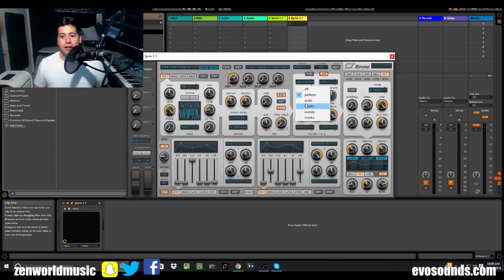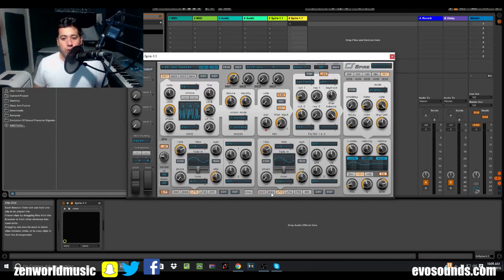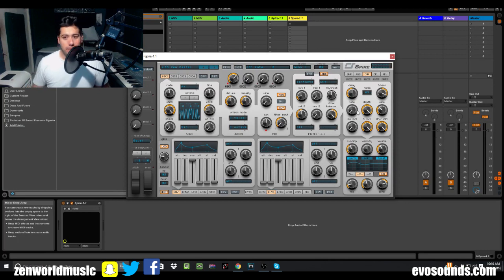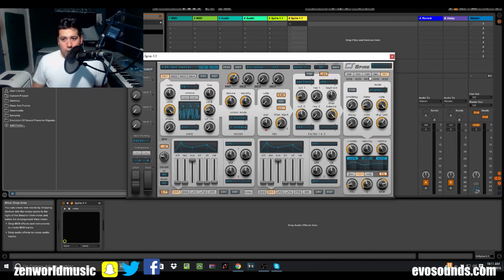How To Make a Trap Metallic Sound |Spire